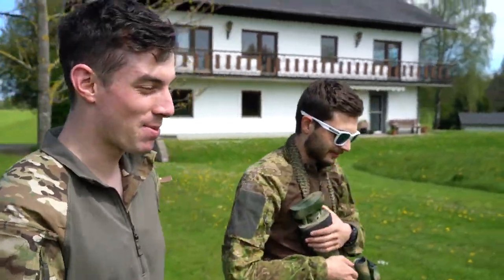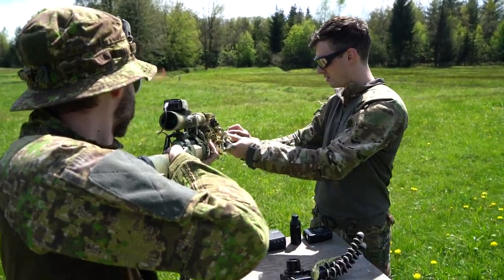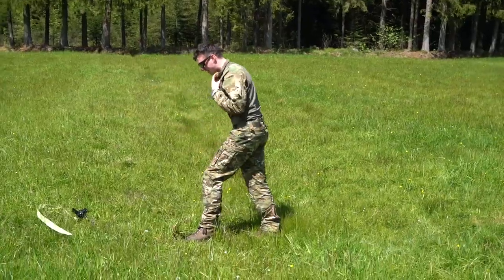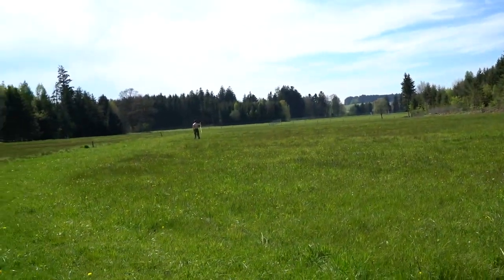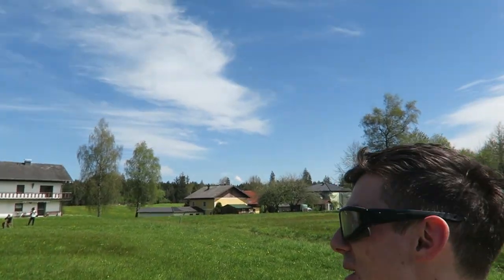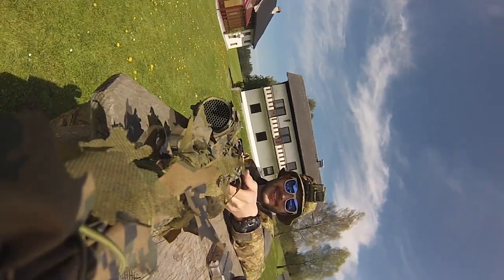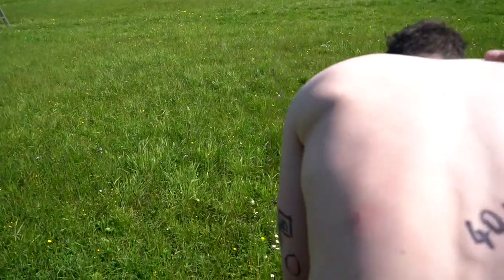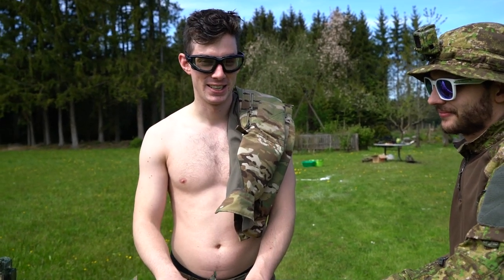Shooting BARE SKIN - Airsoft sniper experiment